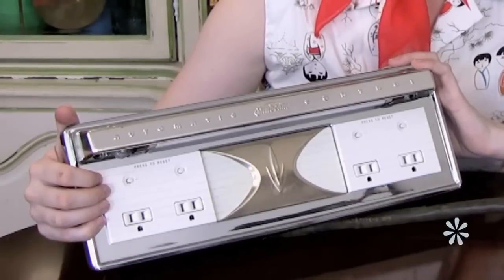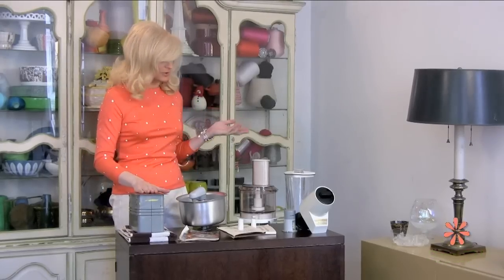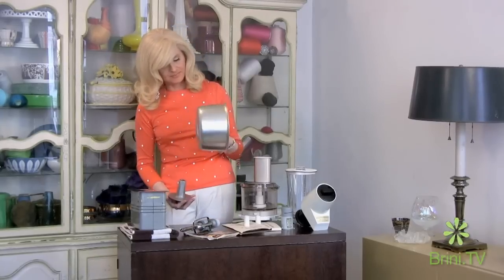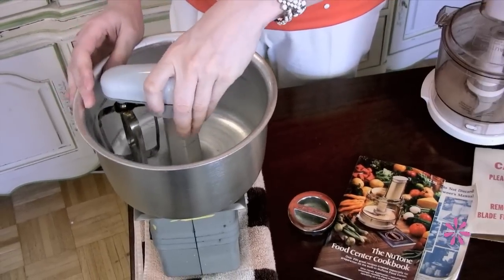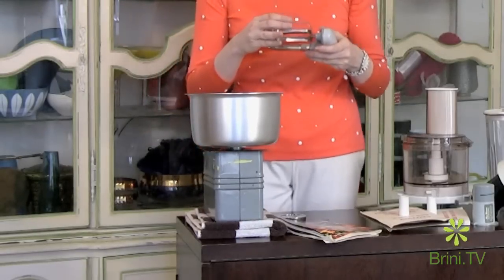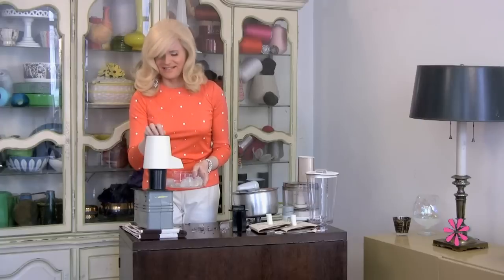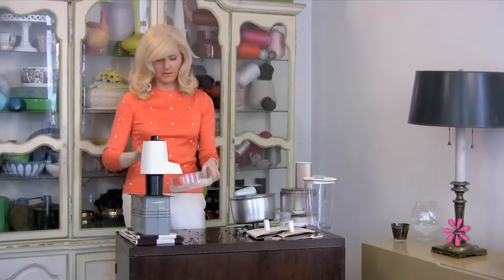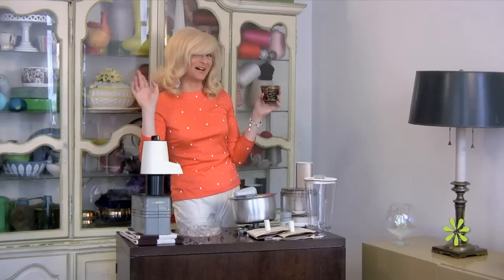The Maxwell Moment: The Appliance Connection - The Nutone Food Center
Jane Napkins by Brini on Amazon!

The Maxwell Moment:
The Appliance Connection - The Nutone Food Center

In my continuing quest for vintage appliances for my kitchen I run across some gems. This week I'm demonstrating my new Nutone Food Center. This  food-prep wonder was first manufactured in 1956 and was made right up through the mid 90's. It consists of a unit that is embedded in the counter and serves as a motor for the various attachments that you can get to blend, process, sharpen, crush and grind the food and implements in your kitchen. I have the knife sharpener, blender, food processor, ice crusher and mixer. In this segment, I demonstrate the mixer and then crush some ice for a drink. The ice crusher has a few quirks, as you'll see. I can't wait to get this installed in my new kitchen!

Brini was born in Boston, Massachusetts and raised there and the Midwest. She was a child prodigy in the area of domestic science, piping perfect mashed potatoes at the age of five and redesigning the rumpus room in her family home by age 10. At the Fashion Institute of Technology, between spontaneous bouts of cleaning and organizing the student union she achieved a bachelor's degree in Fashion Design. She worked in the fashion industry for 5 years, never finding fulfillment until she started developing her television show.

Brini still lives in the same tiny intricately apportioned New York City apartment used as the set for the original television show. She spends her time between shooting the television show and making personal appearances, doing needlepoint, shopping for inspiration in thrift shops and vintage stores and spending time with friends. She's currently shopping for a second home in Palm Springs California and looking wistfully at vintage 1960's convertibles on eBay Motors.

Sabrina "Brini" Maxwell is a fictional character created by actor Ben Sander. Described by Guy Trebey of the Village Voice as the "prototypical, pre-feminist, 1960's homemaker", Maxwell has also been described as a composite of Doris Day, Mary Tyler Moore, Auntie Mame, That Girl and Donna Reed and came to prominence in the late 90's as the host of her eponymous television show on Public-access television cable TV in Manhattan.

The Brini Maxwell Show

The pilot for the original show was produced in 1996. The show debuted on Manhattan Neighborhood Network on January 1, 1998, and aired for 5 years featuring tips, recipes, entertaining ideas, craft projects, home renovation and interior design schemes. It was produced by Sander's production company V.R.U.S.P. Inc. and directed by Sander's mother, Mary Jane Wells.

In 2001 Sander was contacted by Amy Briamonte, east coast director of development for west coast based Termite Art Productions (now Creative Differences Productions). Briamonte and Sander developed a pitch for the show for the Bravo network and received an order for a pilot. The pilot was produced in the summer of 2002 for a show titled Charming, Needs Work. The premise for the show was Maxwell lived in an apartment that she redecorated every week.